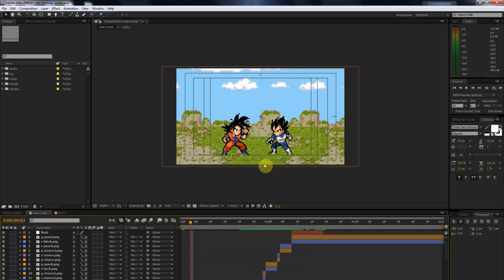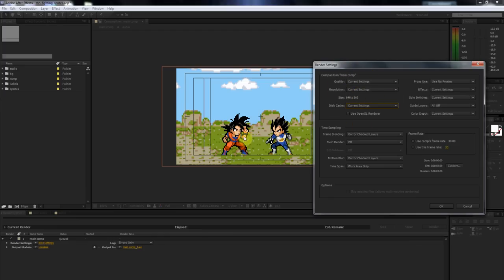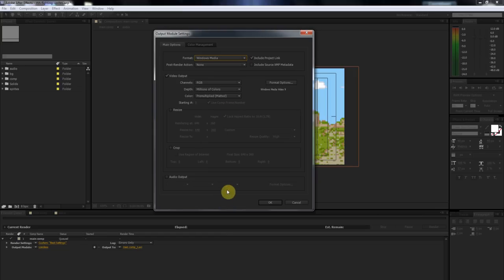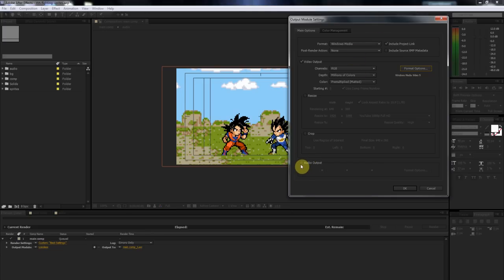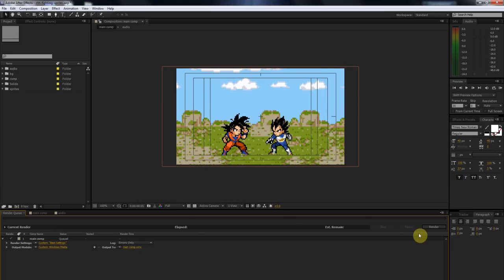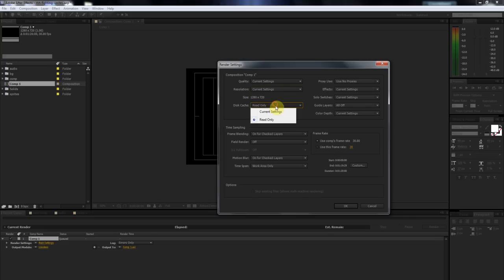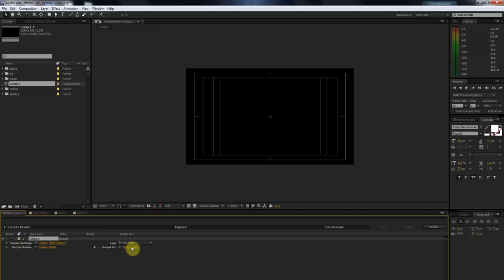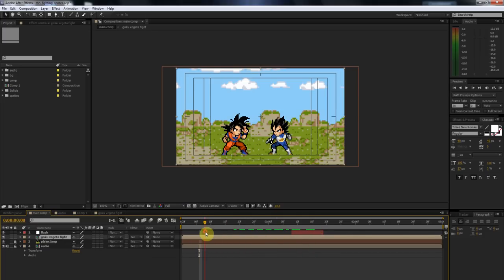Sprite Animations Inside AE - Lesson 5.5: Rendering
In this side tutorial I'll be showing you guys how to export your animations for YouTube. Personally I use two different methods that I found work best for YouTube, and I'll show you how to do them both.

In this tutorial you'll learn how to:
*Export out a composition as WMV
*Export out a Composition as an H.264
*As a bonus you'll learn how to merge multiple layers into a new composition creating a single layer.

After you have added your main comp to the Render Queue, (Composition, add to Render Queue) use the bellow settings:

***720p HD Settings

- Render Settings
 Quality: Current Settings
 Resolution: Current Settings
 Disk Cache: Current Settings

- Output Module
 Format: H.264
 (Click Format Options)Format Options: Bitrate Settings- CBR with a bitrate somewhere between 4 and 6 (click OK)

 Audio Output: Check Audio Output
 (Click Format Options (for the audio)) Codec: AAC, Audio Quality: High, Bitrate: 160, Advance Setting: Bitrate

-Output to: Your destination where you want the video to be saved

After that click "Render", and then once you hear the chime your video is done and is ready to be uploaded to YouTube.

***End 720p HD Settings***

***360p Settings***

- Render Settings
 Quality: Current Settings
 Resolution: Current Settings

- Output Module
 Format: WMV (Windows Media)
 (click on Format Options) Format Options: Maximum Bitrate- 10,000, Image Quality-100 (Click OK)

 (Click Format Options (for the audio)) Bitrate mode- Constant, Codec- Windows Media Audio 10 Professional, Audio Format- 160 kbps, 48khz, 2 channel 16bit CBR (Click OK)

***End 360p Settings***

***Tips***

If you want your animations to be HD with the best possible quality, then you have to decide if you want 1080p or 720p. Personally I hardly ever use 1080p the file size becomes massive and if you dont have a beastly computer it will start to slow down not only while your animating but when your rendering as well. However if you choose to go that route your main compositions dimensions need to be 1920x1080. Usually I prefer to make my HD videos 720p because it cuts the file size down and your not really getting a whole lot more quality if you go with 1080p. Your compositions dimensions for 720p are 1280x720.

If you don't care about the best possible quality and still want your video to be HD, you can always resize your video in the render settings under "Output Module" as seen in the video.

All these dimensions and settings can get confusing, best way to remember them is like this. If you want an HD video. Your main comp has to have dimensions of either, 1920x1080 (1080p) or 1280x720 (720p). 360p doesn't look that bad on YouTube. You don't always have HD settings.

***End Tips**

Questions or comments leave them below. Render out your stuff, upload your video to YouTube and send me the link. Would like to see what you guys got going. Or go ahead and attach your video as a response to this one. Happy rendering. :D